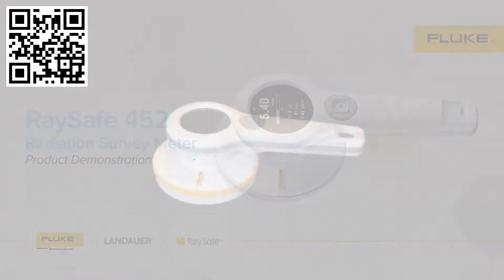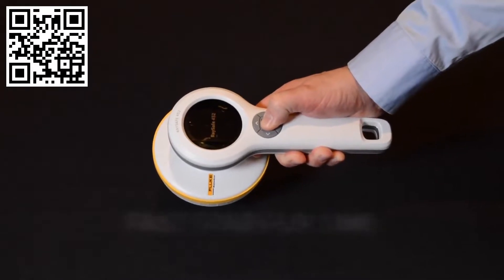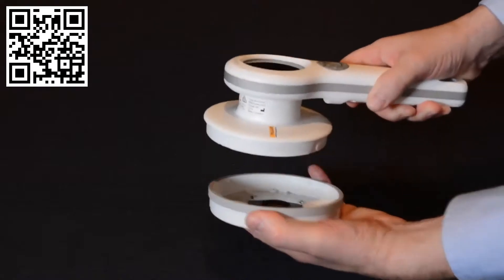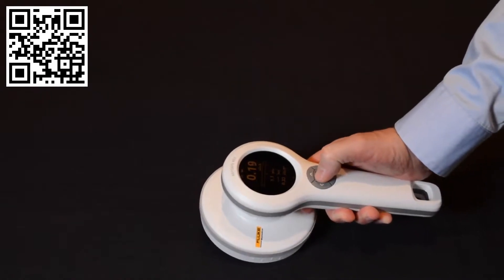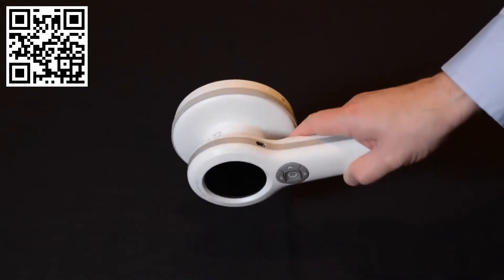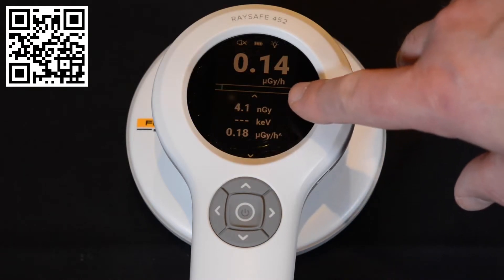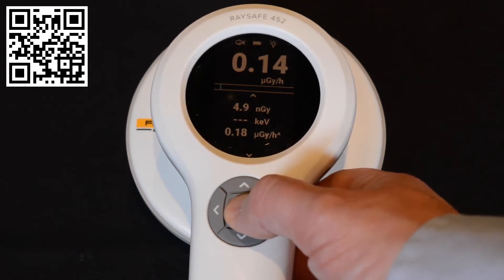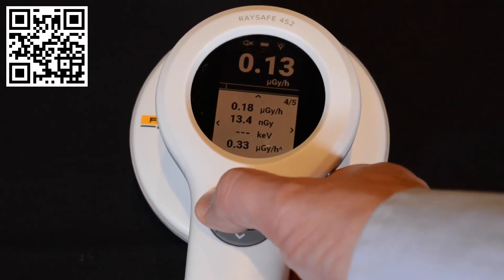Fluke Biomedical - RaySafe 452 Radyasyon Ölçüm Cihazı Ürün Tanıtım Videosu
Size yetişmek için tasarlanan bu çok yönlü RaySafe 452 Radyasyon Ölçüm Cihazı hakkında daha fazla bilgi edinmek için ürün tanıtım videosunu izleyebilirsiniz.